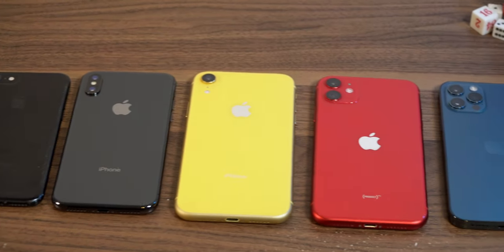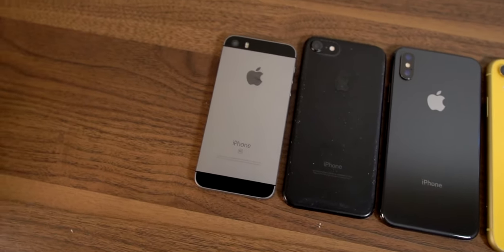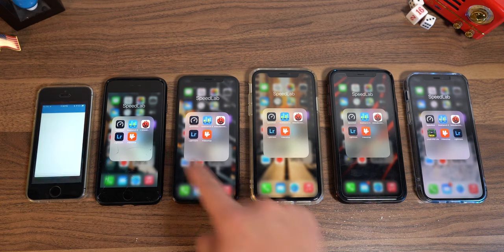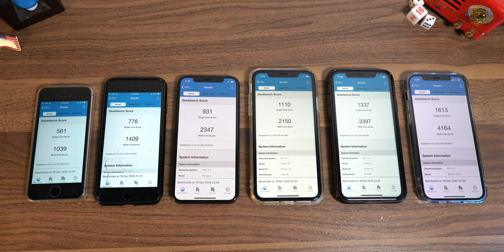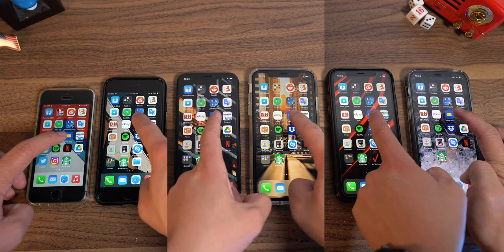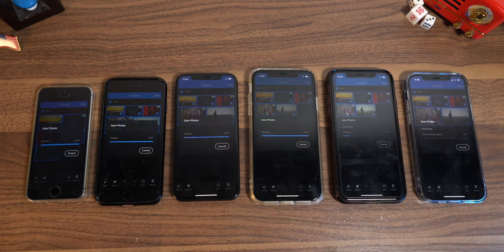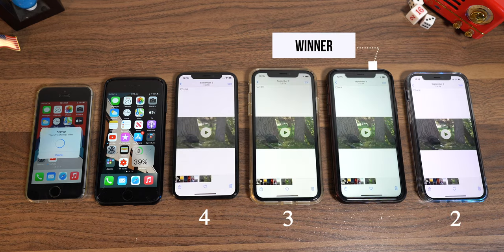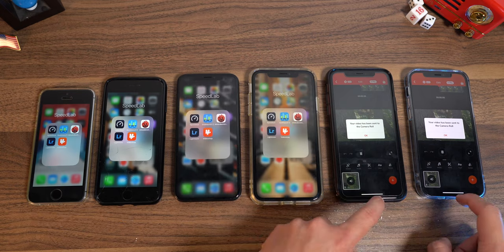Apple A14 Chip vs A13 vs A12 vs A11 vs A10 vs A9 Speed Test | Chip Contest Ep. 5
Welcome to Chip Contest Episode 5. Please welcome the newest addition to the family, the A14 Bionic Chip! Meanwhile, the oldest A9 Chip is STILL hanging on, breaking a new record in Years of Software Support with iOS 15. Impressive!

The most epic Processor Speed Test on YouTube is back! Now with more devices than ever. How will YOUR device compare to the rest?

Getting 6 iPhones for one video is no easy feat. So, I decided to do a little traveling...through time...to collect each device from when I had them before (hopefully, that's legal).

The contestants are:
iPhone 12 Pro: A14 Bionic
iPhone 11: A13 Bionic
iPhone XR: A12 Bionic
iPhone X: A11 Bionic
iPhone 7: A10 Fusion
iPhone SE: A9 Chip

CREDITS
Special thanks to those who helped make this video possible!
Derrick Bennett  // Time Bureau Agent

0:00 (New) Intro
1:04 Device Lineup
2:00 The Time Bureau
2:46 Benchmarks
4:30 App Launching
5:09 The Space-Time Continuum
5:37 Photo / Video Export
8:23 Winner winner chicken dinner
8:57 Is This The End?

TECH TRIVIA
The dual-core A9 Chip was secretly called "Twister" in Apple's internal communications before its release, consisting of over 2 billion transistors in a 16-14 nanometer (nm) size. Five years later, the A14 is 5 nm in size, with 8.5 billion transistors, consisting of 6 cores, called "Firestorm" and "Icestorm" after the high-performance and high-efficiency cores, respectively.

POWER FOR ALL
BEST CABLES I'VE USED
Lightning to USB-C
USB-C to C (w/ fast data transfer)
THE CHARGER APPLE FORGOT